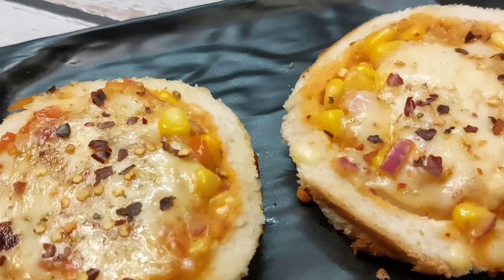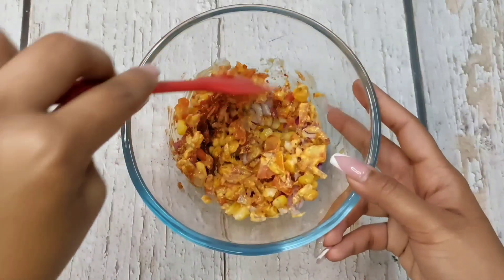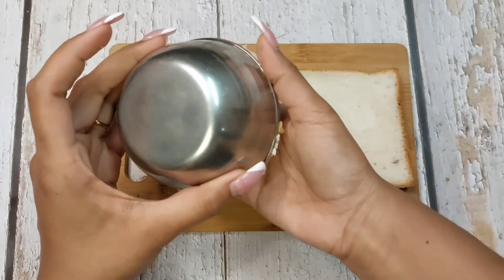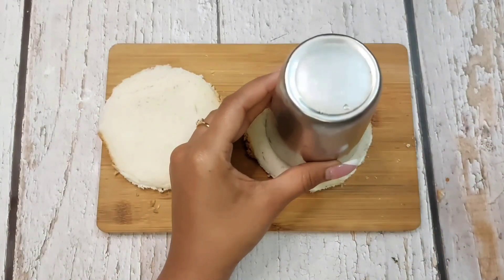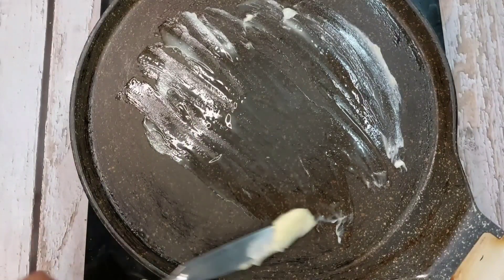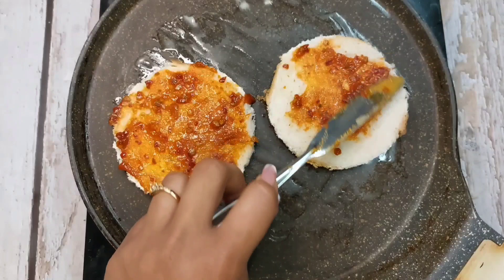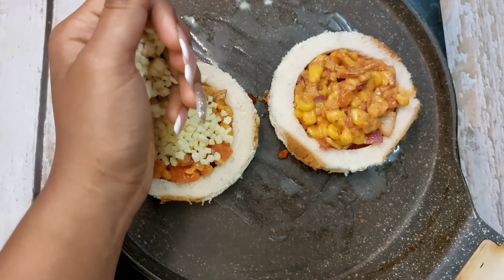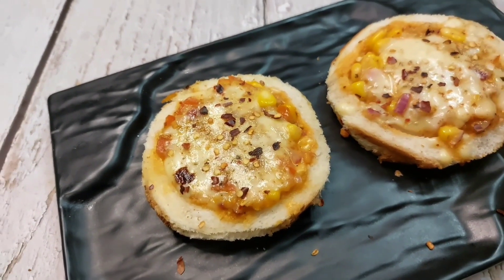Crispy Cheesy Disc On Tawa | ब्रेड पिज्जा की आसान रेसिपी | Pizza on Tawa | Bread Pizza Recipe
Hey everyone! I am Himanshi Bansal, and I welcome you to my YouTube channel, Mumma's Platter. Here we share tasty food recipes, tips, and tricks for all the lovely people who love cooking.